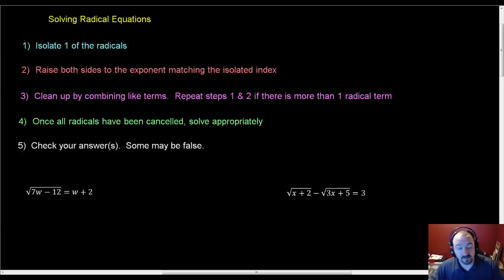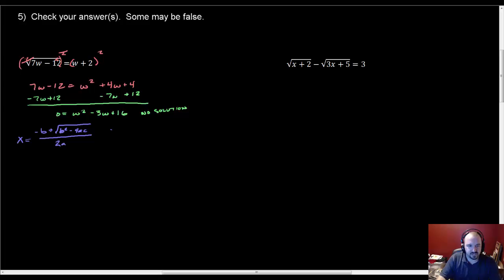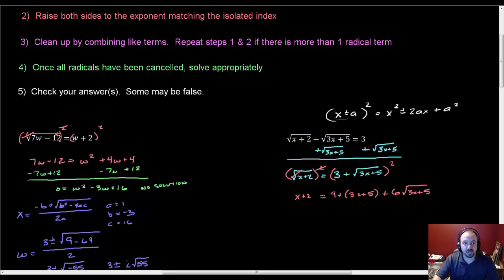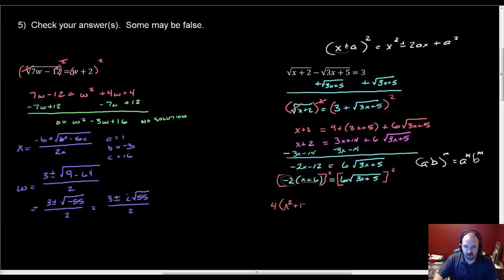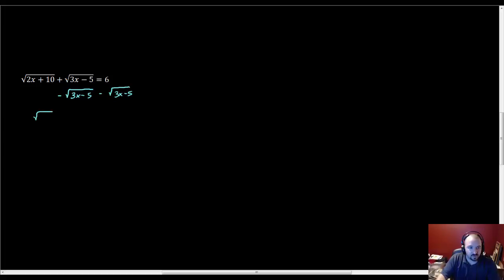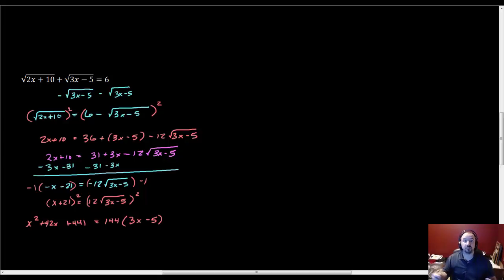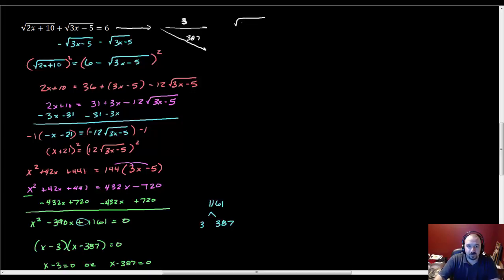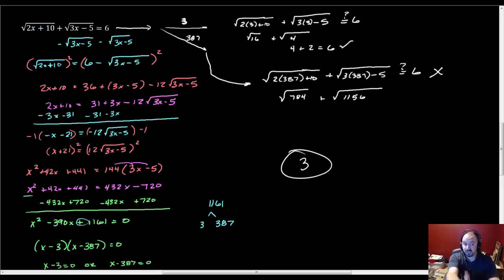Solving Radical Equations- Harder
2nd in a series of 3 on solving radical equations